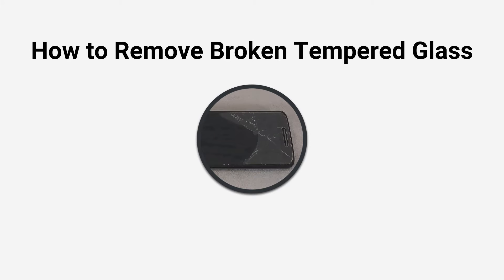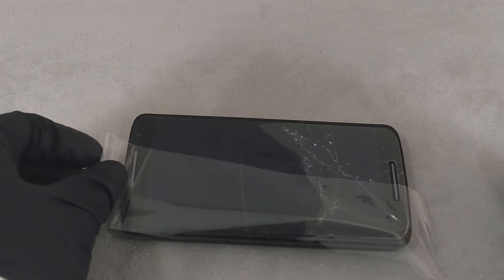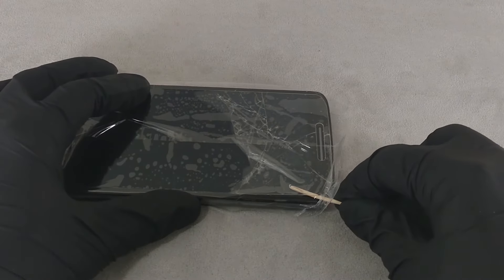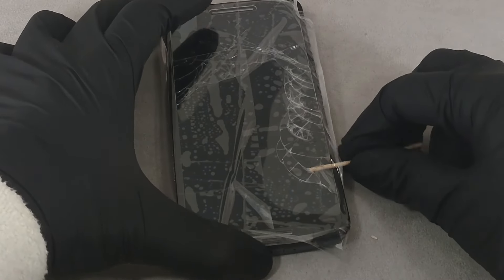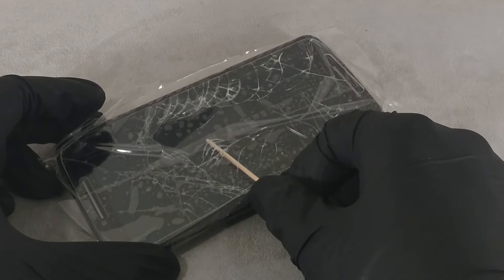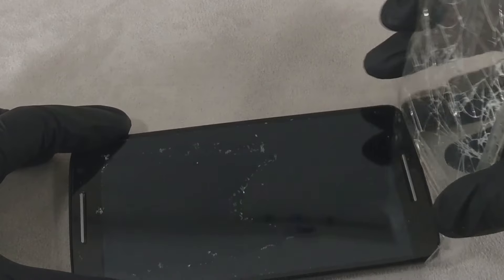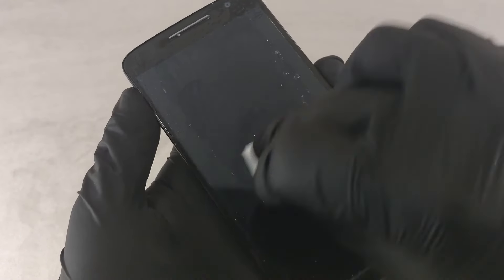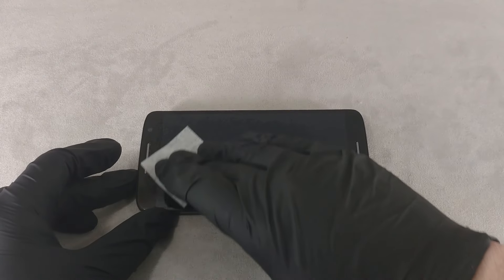How to Remove the Broken Tempered Glass Screen Protector Safely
In this video I've shown how to remove a broken tempered glass screen protector from your phone. This is an easy way to safely remove cracked tempered glass from your phone screen.

TABLE OF CONTENTS
0:00 Intro
0:10 Before removing the broken tempered glass, put a few layers of duct tape over it
0:21 Using a wooden toothpick
0:42 If pieces of the protective glass remain on the screen, re-attach the adhesive tape and remove the pieces of glass one by one.
0:54 Finally, wipe off any remaining adhesive residue.

How to Clean a Phone Screen? Two Easy Ways to Clean Phone Screen or Tempered Glass Screen Protector

Before removing the broken tempered glass, put a few layers of duct tape over it to hold the broken parts in place.

Using a wooden toothpick, without excessive force, pry the edge of the glass and gently lift the screen protector.

If the glass starts to break, then pry the glass from another area.

Once the adhesive backing has loosened enough, slowly remove the glass.

If pieces of the protective glass remain on the screen, re-attach the adhesive tape and remove the pieces of glass one by one.

Finally, wipe off any remaining adhesive residue. Wipe the screen with the moist or alcohol wipe that came with the screen protector. Then wipe off any remaining moisture with a dry wipe.